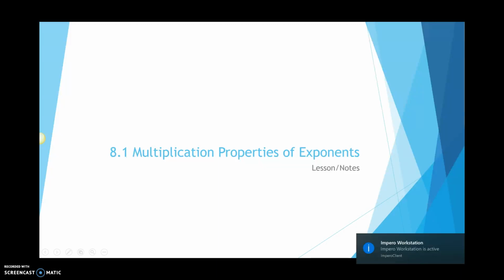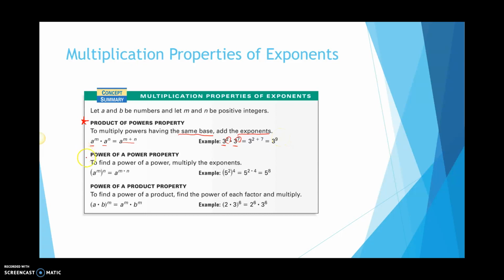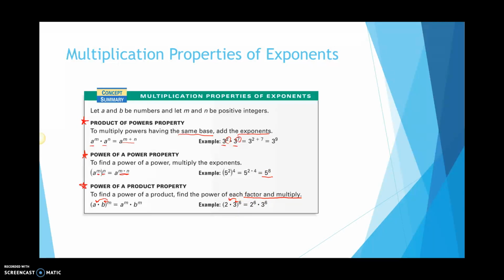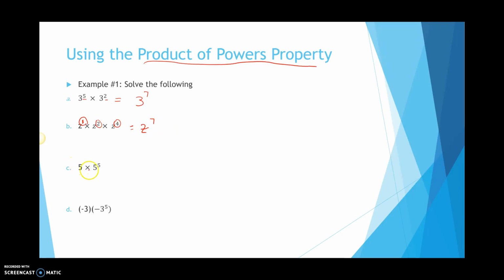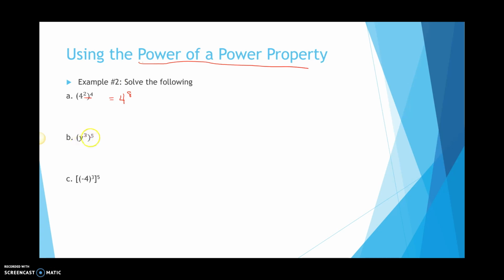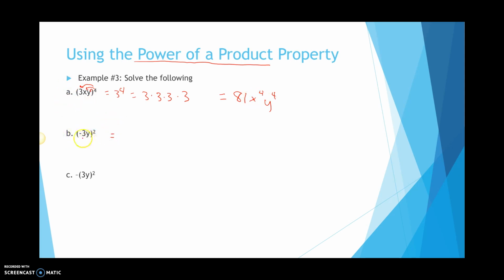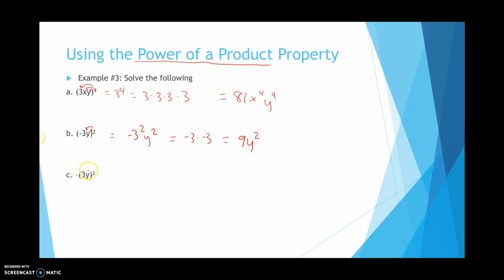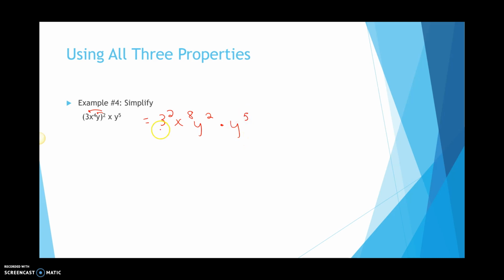8.1 Multiplication Properties of Exponsnets